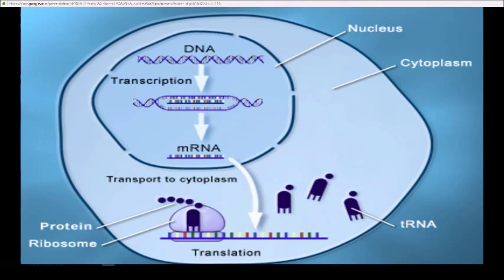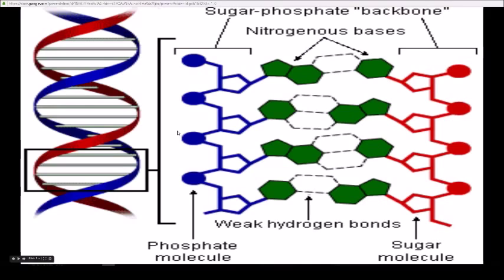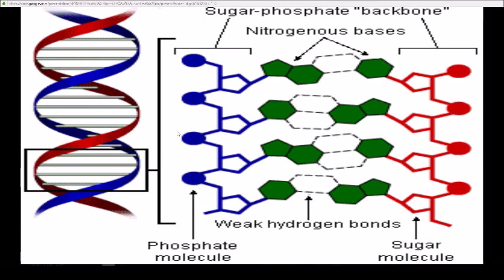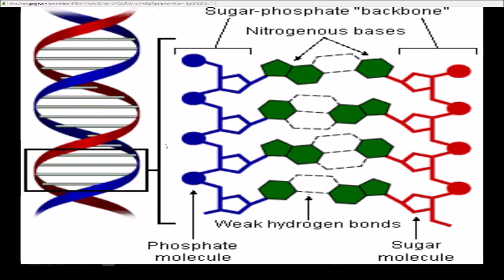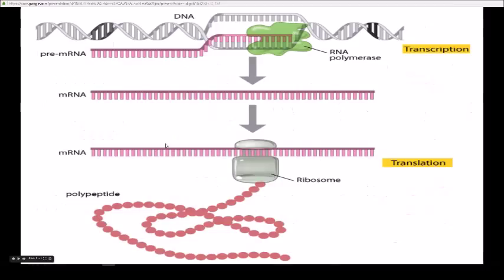Protein Synthesis Project (Feat. Brian)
This is an educational video that describes Protein Synthesis at a 9th grade level.